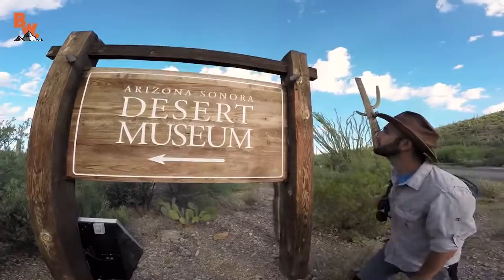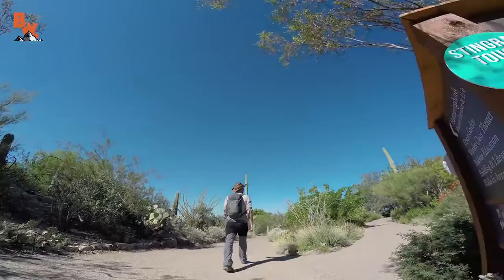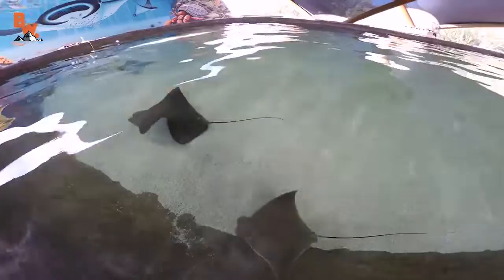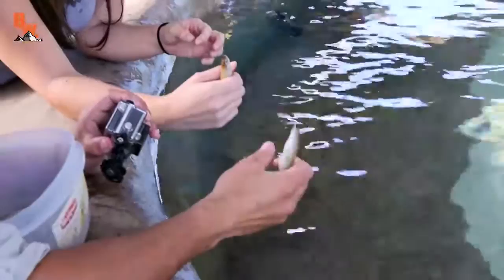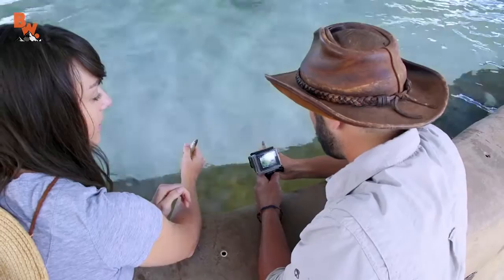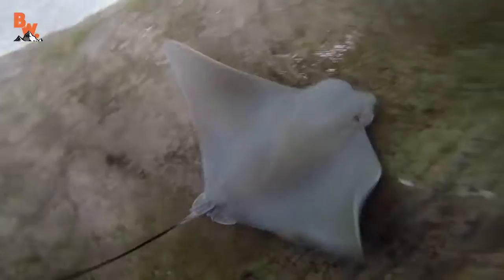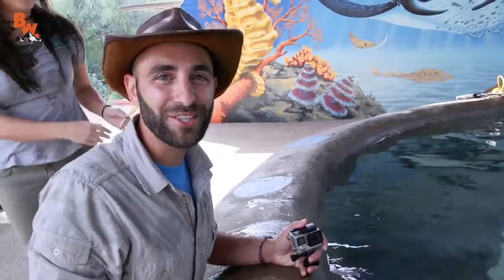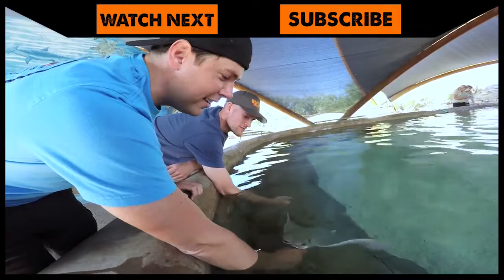Brave Wilderness | Stingray Feeding Time!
In this segment of On Location, Coyote visits the Arizona Sonora Desert Museum for Stingray feeding time!

The middle of the desert is not typically the place one would think to visit for an up close Stingray encounter but that’s all about to change. While visiting one of their favorite places in Arizona, the Arizona Sonora Desert Museum, the Brave Wilderness team learned about an exciting new exhibit where visitors can actually touch and feed Cownose Stingrays. So on their day off from filming the team decided to give it a try for themselves and oh boy was it incredible!

Get ready to get up close with some amazing Stingrays!

Big thanks to the staff at the Arizona Sonora Desert Museum for making this episode possible. For more information on how to plan your own visit please check out their